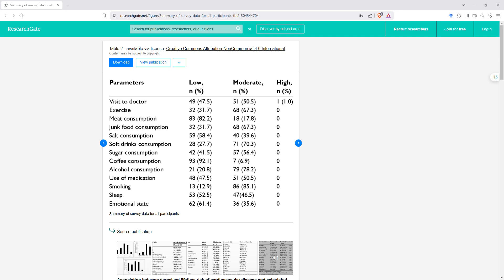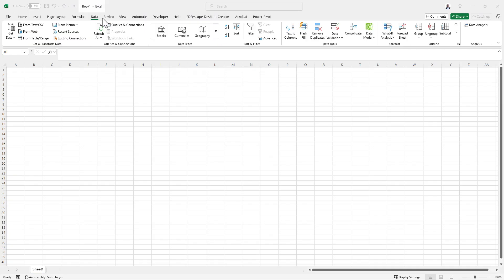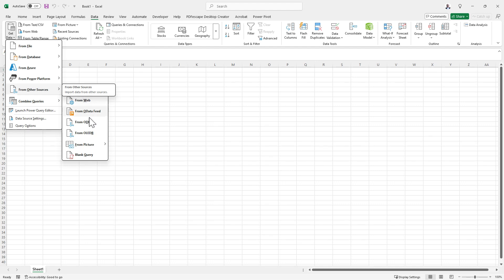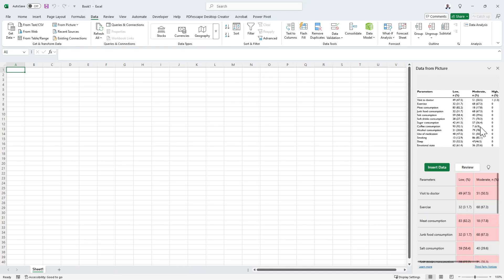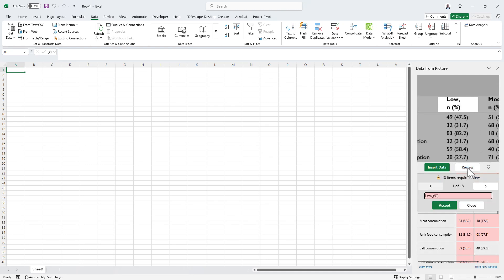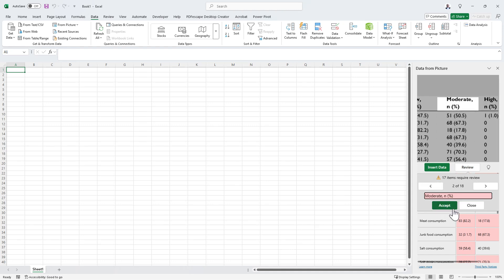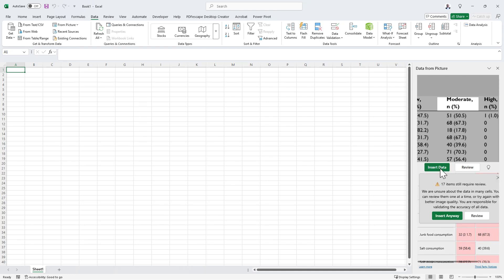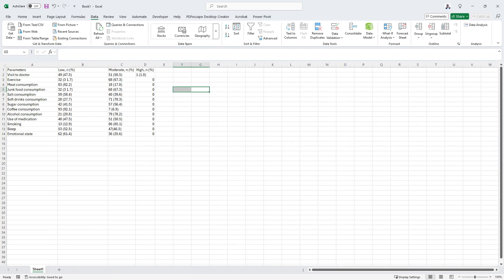Extracting data from an image with Excel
Did you know Excel can extract data from an image? In this video I show you how.